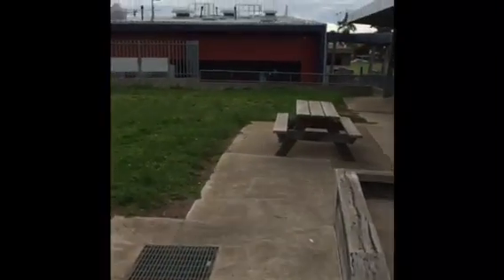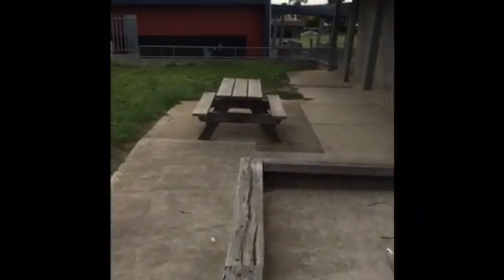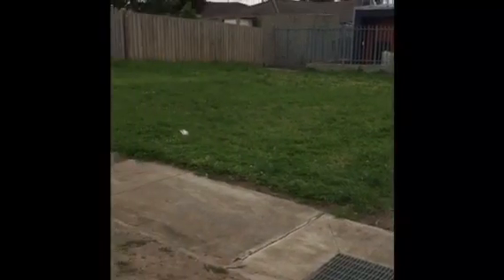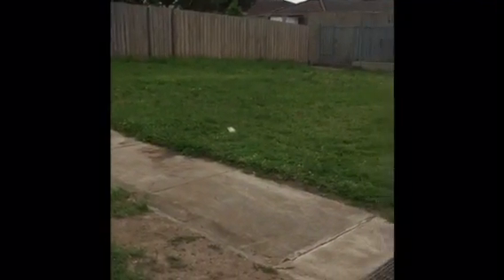Hamlyn Banks Primary School - VIC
Hamlyn Banks Primary School is a Primary School in Geelong with 16 grades & approximately 340 students. Our STEM program is almost 2 years old & I believe we could use the Wattle Seeds and integrate them with learning. Space is such an engaging topic for Primary School kids so it provides an excellent 'hook' to draw the kids into a topic and engage them.

Our school has made a targeted effort to improve the green space of our school over the last 12 months & going forward. Our efforts have included student voice & driven projects, community & staff involvement as well as building local partnerships with organistions. We have been a part of the 'Urban Forest' project with the City of Greater Geelong to create a large green space at our school, landscaped a huge amount of our gardens & started a school vegetable garden, which has been incredibly successful with our students in building school pride.

We would use the Wattle Seeds to build on our commitment to incorporating our outdoor features into our learning & building pride with our students about school. How cool would it be to say we have a Wattle from Space!